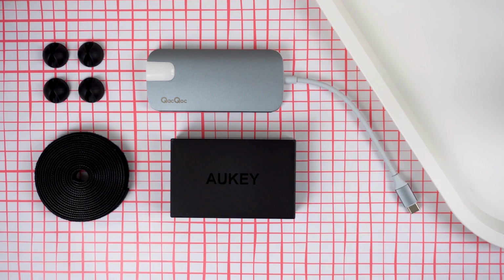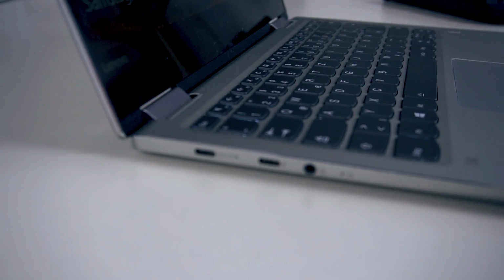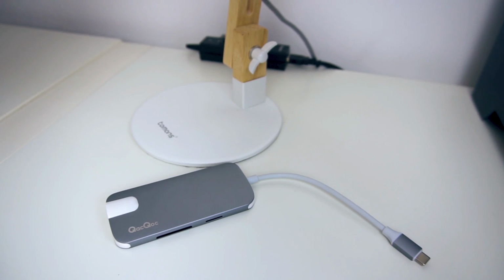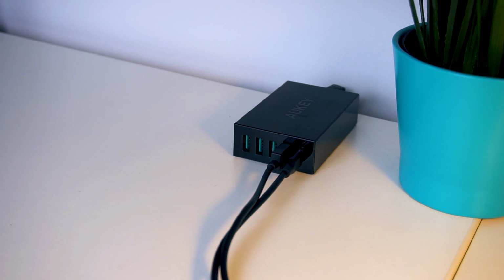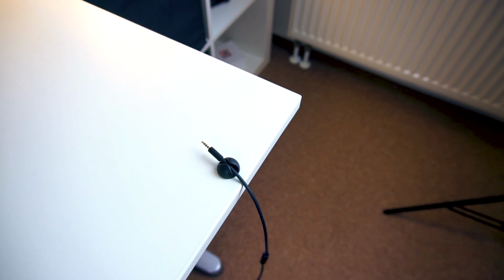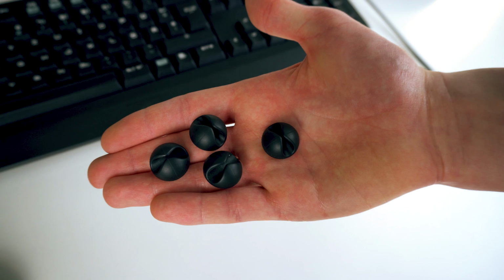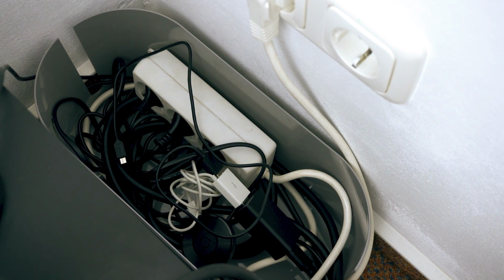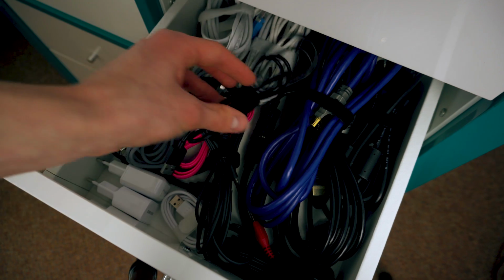ORGANIZE the Cable Mess from your Tech!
All of the tech we use comes with and requires lots of cables, but how do you keep them tidy? Here are 5 things to achieve some clean cabling.

GN30H USB-C Hub
USB-C Multiport Charger
Bluelounge CableDrops
IKEA Romma Cable Box
Roll of Velcro

You know which buttons you should press!

This video was not sponsored, but the GN30H USB-C hub was sent to me by the company for free. They didn’t hand me money to say anything nice, so the opinions of the product are still my own.